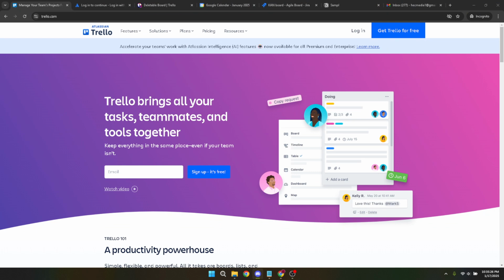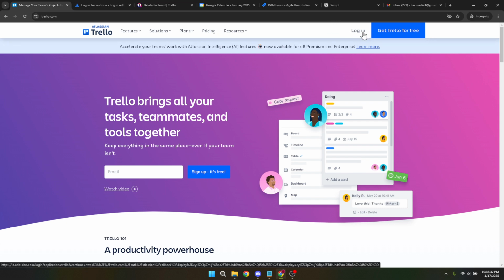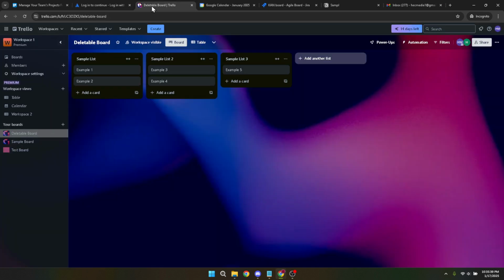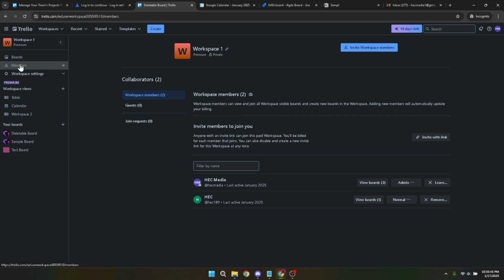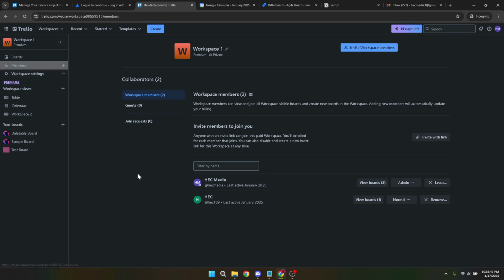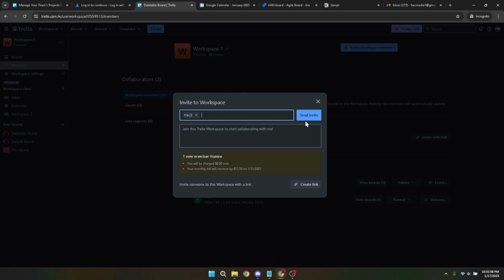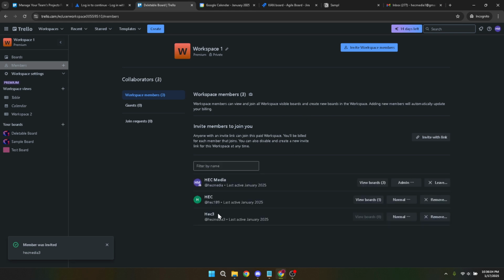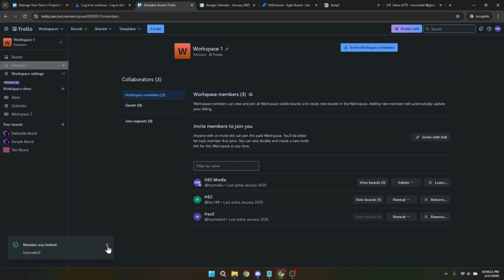How to Add or Invite Members to Your Trello Board (Full 2025 Guide)